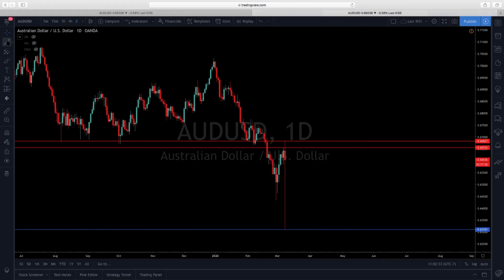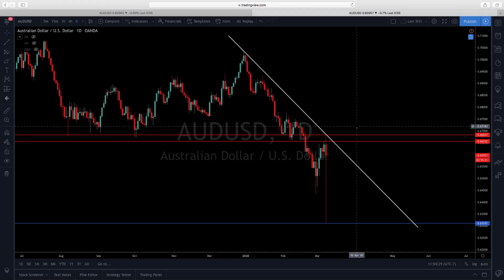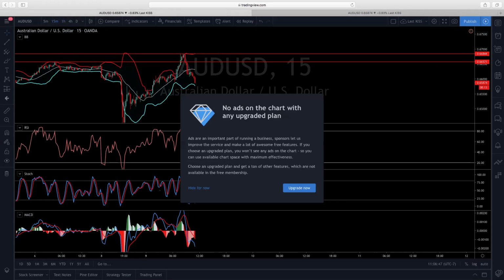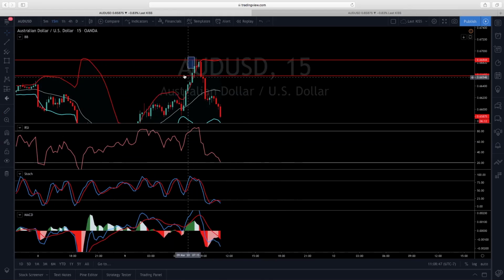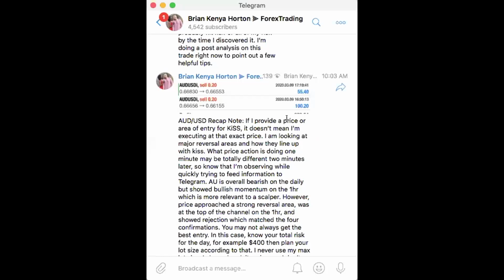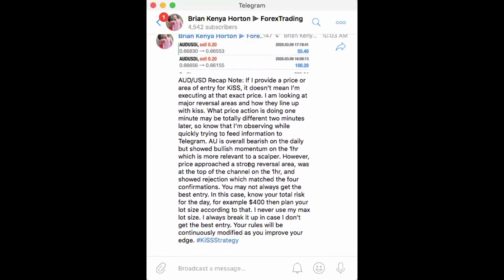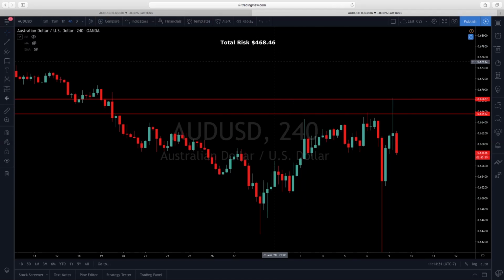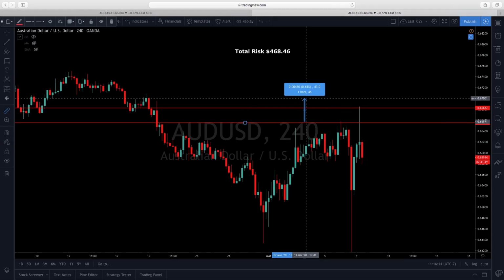FOREX TRADING LIVE RECAP: How I profited $155.62 with this EASY SCALPING STRATEGY!- KiSS Strategy